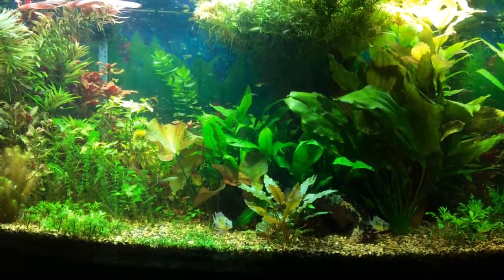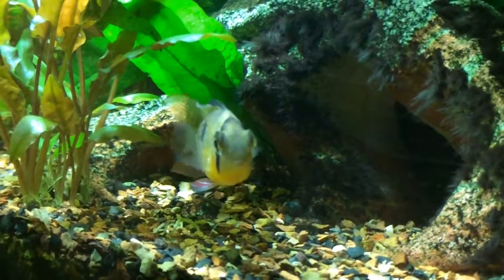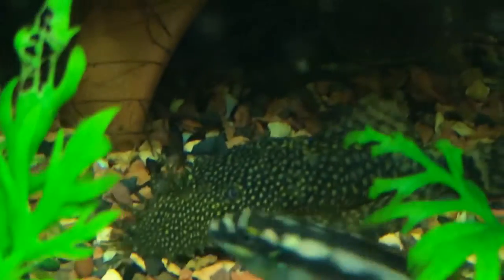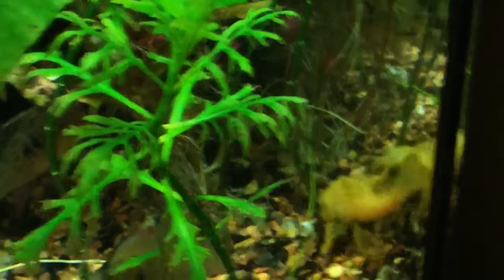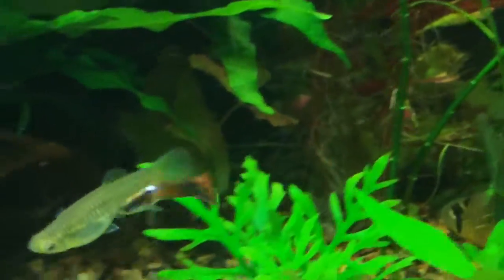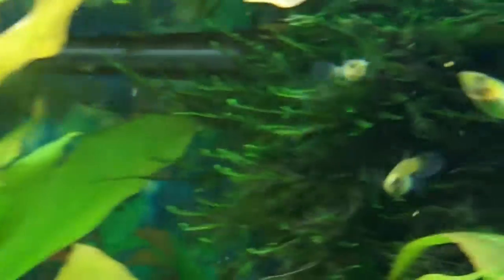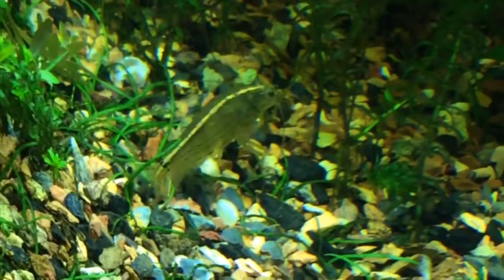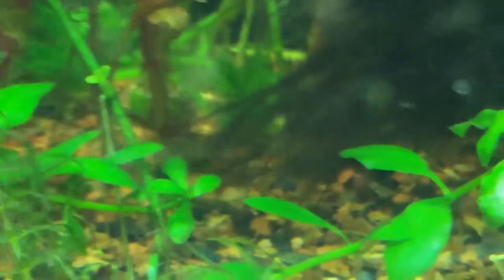This is a video of all my fish in my tank